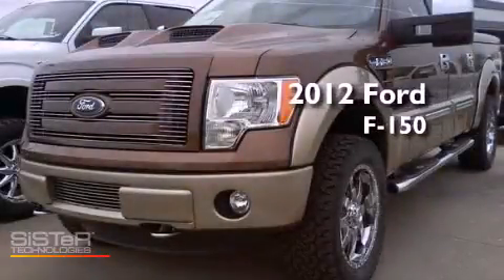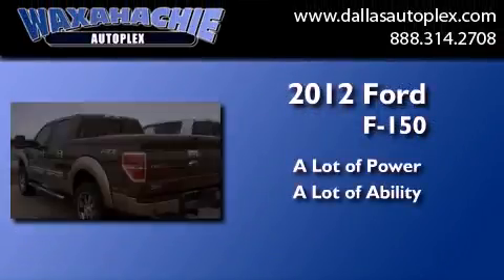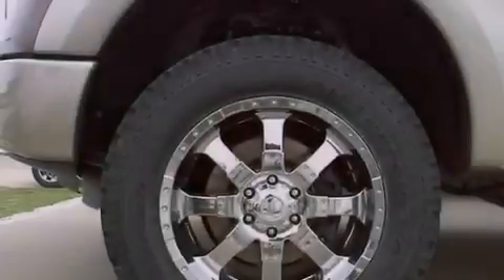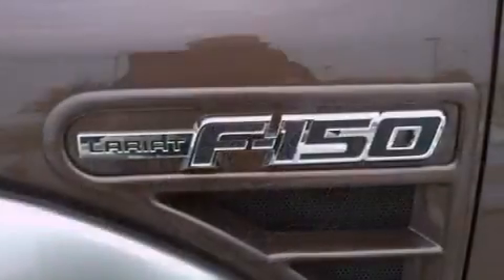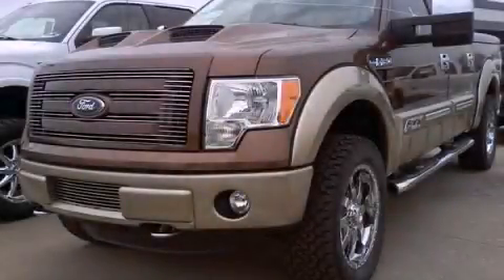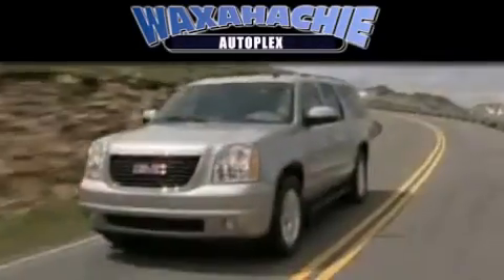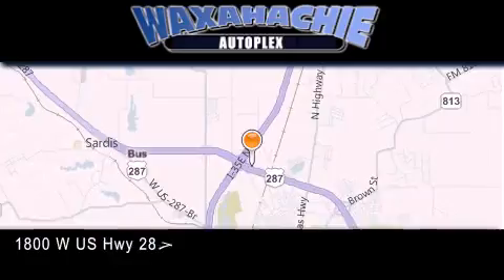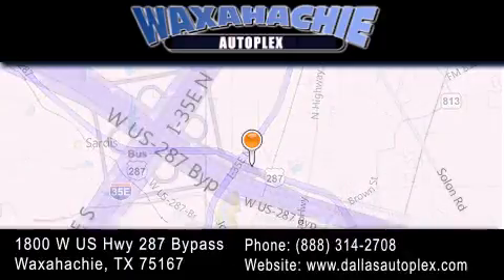2012 Ford F-150 Ennis TX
Year : 2012
 Make : Ford
 Model : F-150
 Engine : 6.2L8 Cylinder Engine

 Exterior : Bronze
 Miles : 7
 Interior : Cashmere
 Stock : CFA15433

 1800 W. US Highway 287 Bypass

 2012 Ford F-150 Waxahachie TX